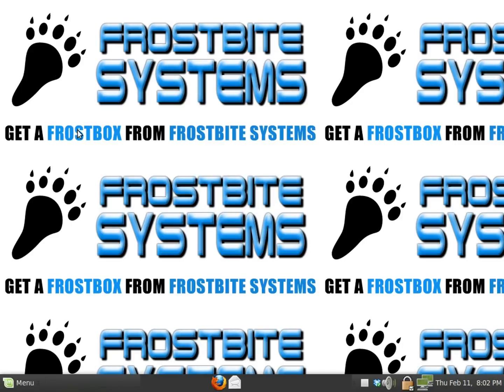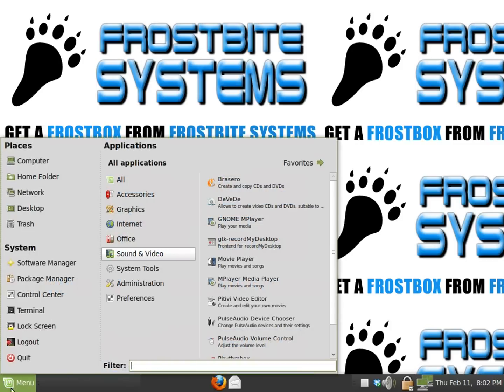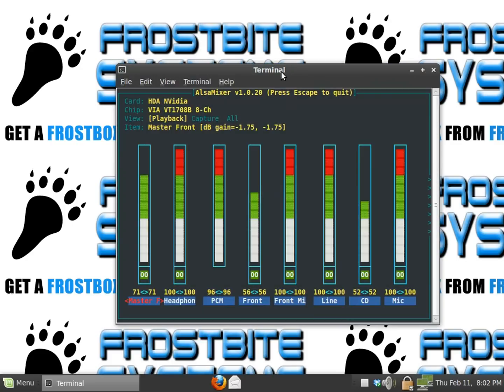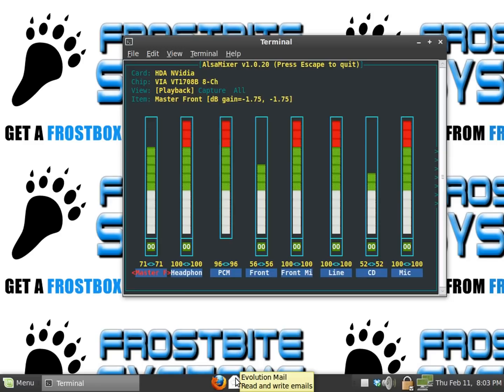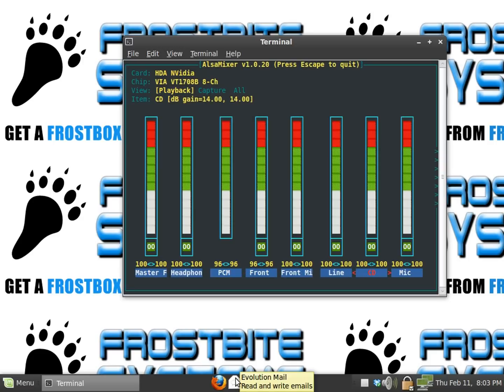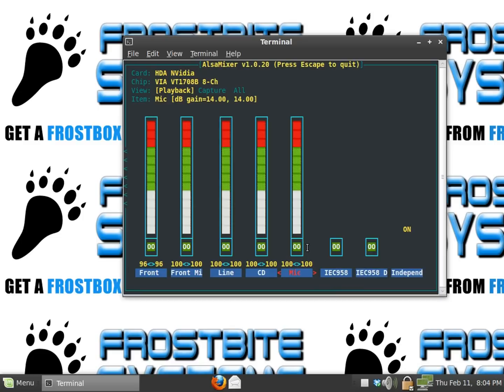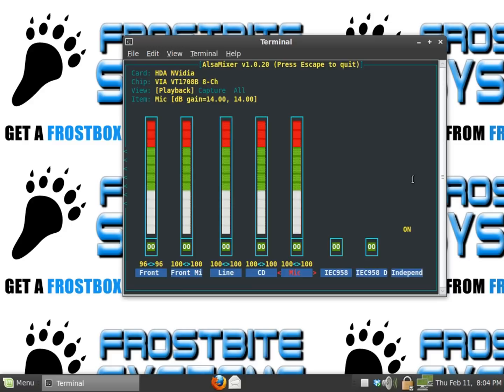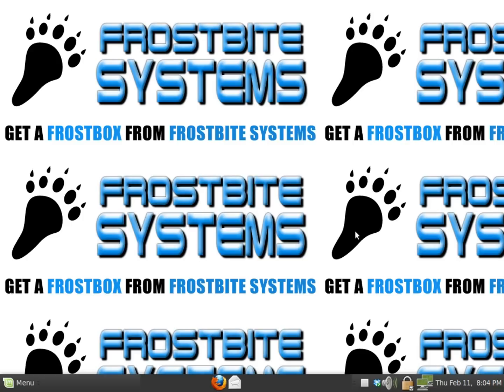alsamixer.avi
Watch as we demonstrate how to use the Alsamixer from the terminal. Learn how to mute and unmute different channels and adjust the volumes.

Check us out online at frostbitesystems.com  and our blog at frostbitesystems.org